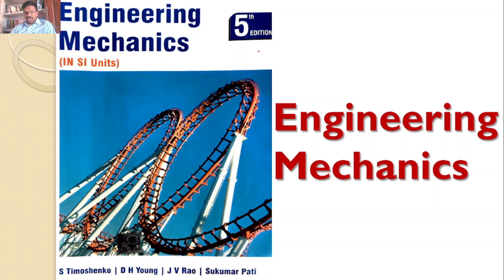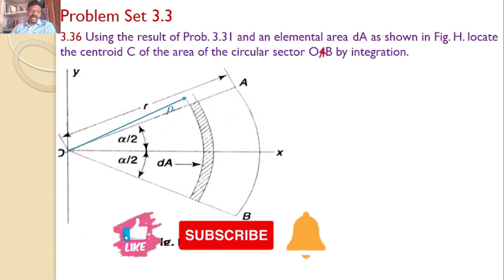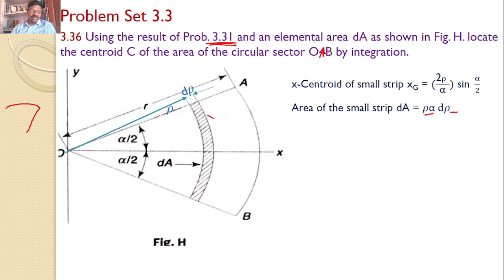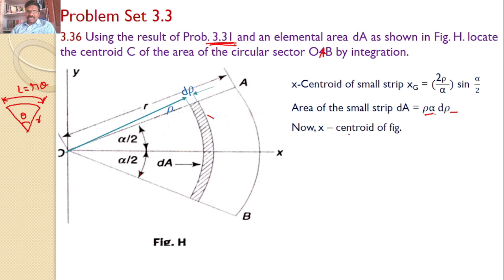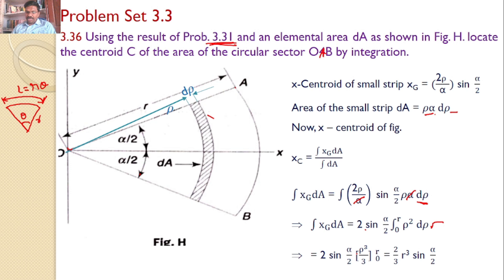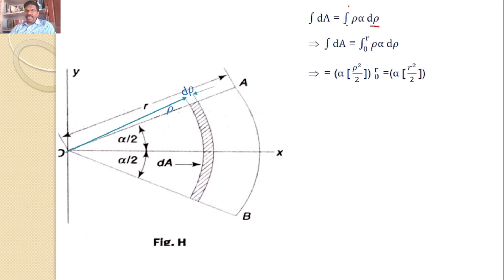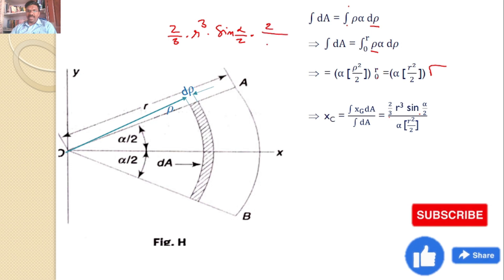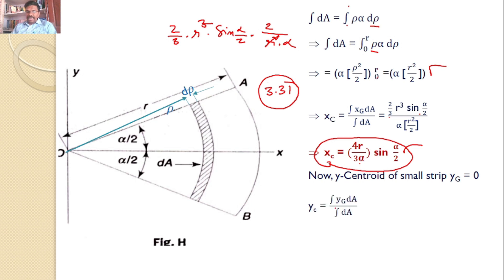Engineering Mechanics, Problem 3.36, Timoshenko, Centroid, Center of Gravity, circular sector,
Using the result of Prob. 3.31 and an elemental area dA as shown in Fig. H. locate the centroid C of the area of the circular sector OAB by integration.